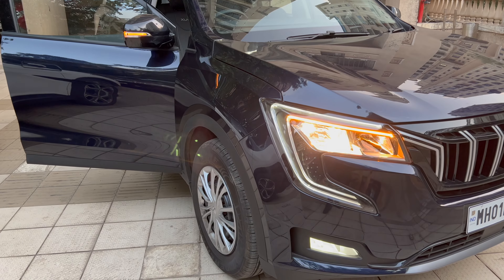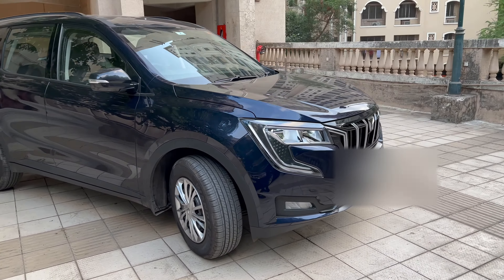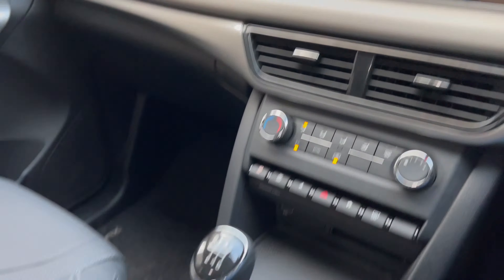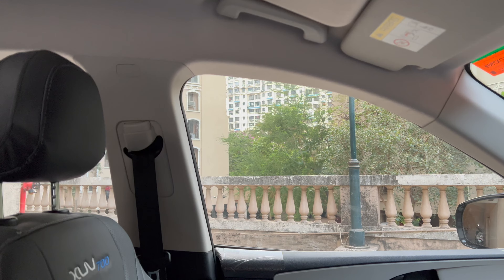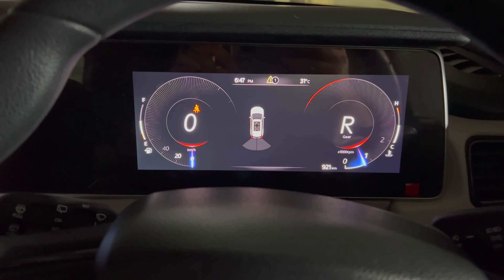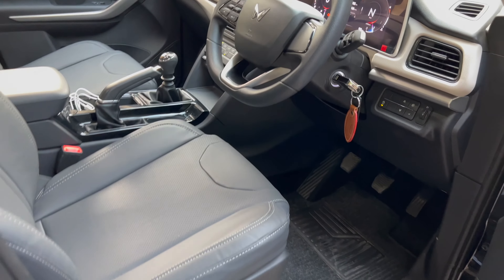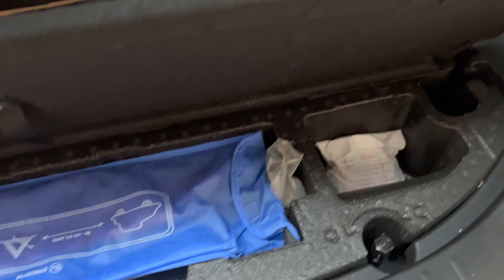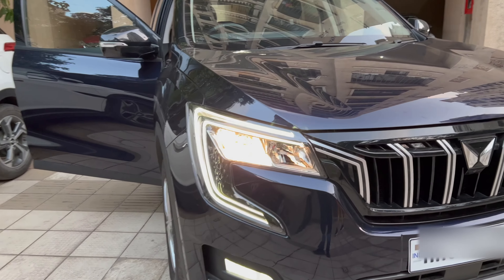XUV 700 - AX3 | Owner's Review | AX3 is the best model to buy?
XUV700 review; Detailed walkthrough of the AX3 model and its features in comparison with the MX, AX5 and AX7.

All XUV 700 models compared.